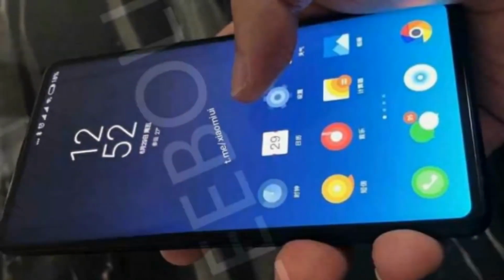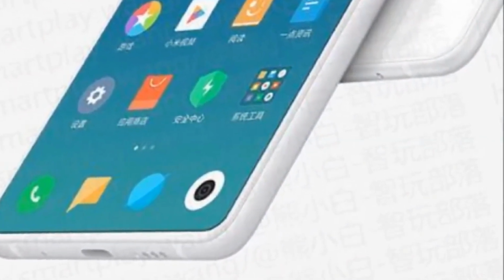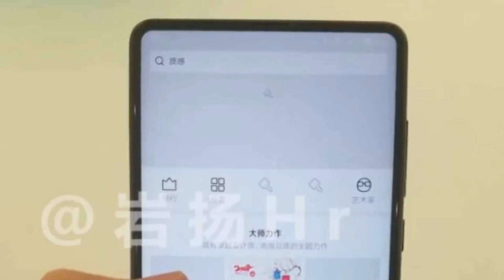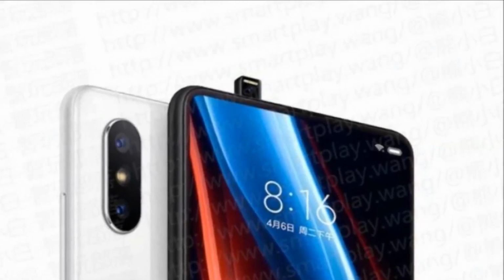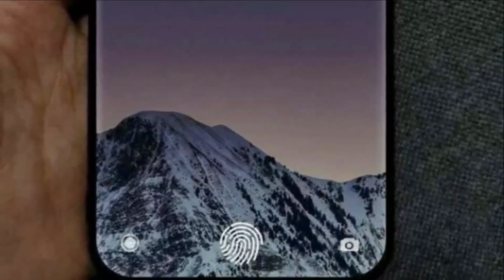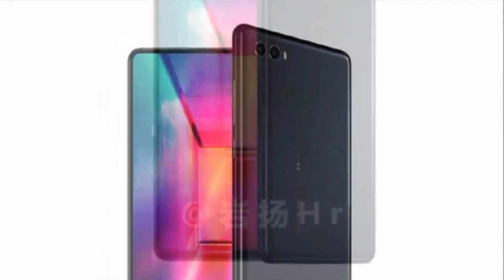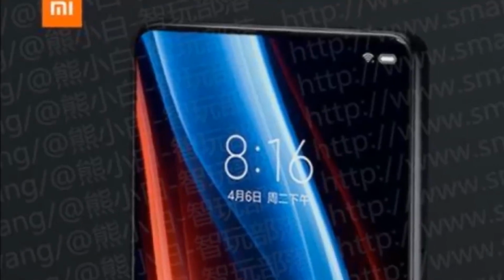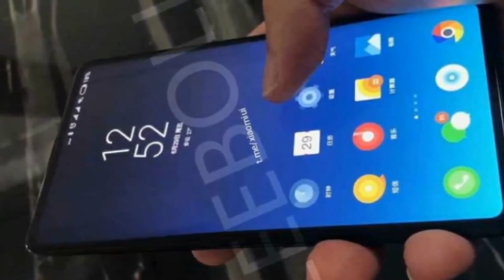Xiaomi Mi Mix 3 -- First Look with No Notch